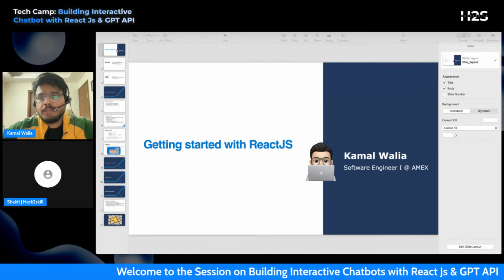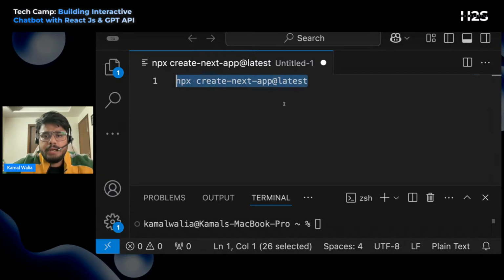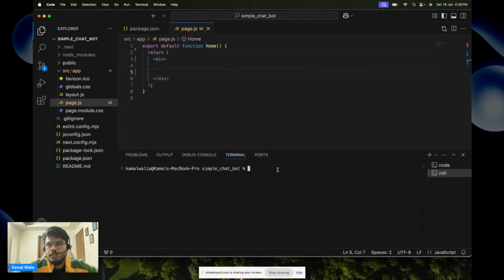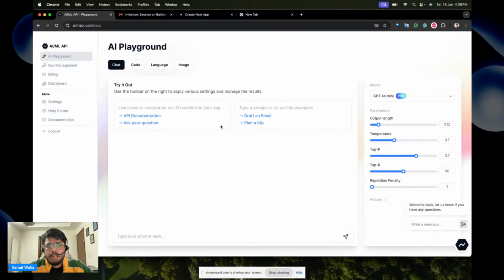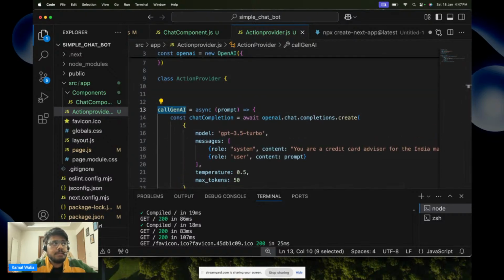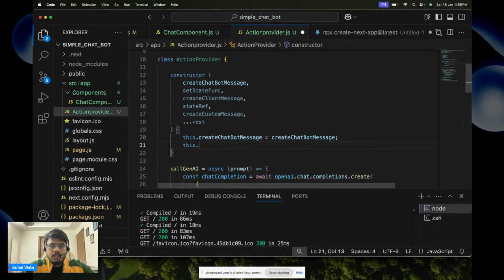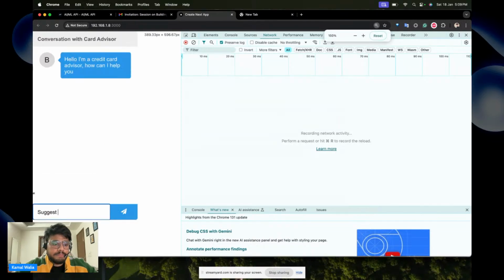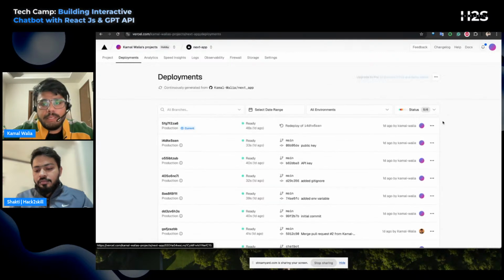Session on Building Interactive Chatbot with React Js with GPT API | Hack2skill Tech Camp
Welcome to our exclusive session on Building Interactive Chatbots with React JS & GPT API! In this session, Kamal Walia, Engineer at American Express, will guide you through the powerful technologies that allow you to create intelligent, engaging chatbots. Learn how to integrate React JS with the GPT API to build chatbots capable of holding dynamic, meaningful conversations with users.

What You'll Learn:

- React Basics & Setup: Dive into the essential concepts of React JS, perfect for beginners and those looking to refresh their knowledge.
- GPT API Integration: Discover how to seamlessly integrate and use the GPT API to bring AI-powered conversational capabilities to your chatbot.
- Chatbot Development: Combine React JS and GPT API to create a fully functional, interactive chatbot from scratch.

Registration Deadline: January 15, 2025